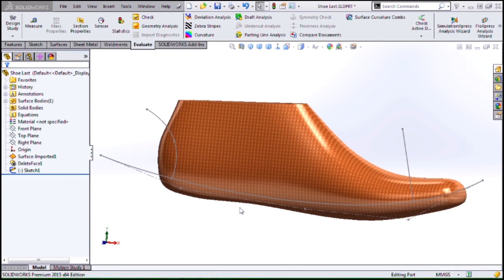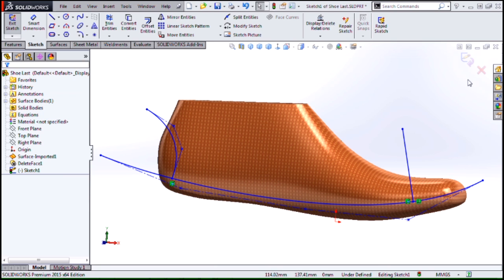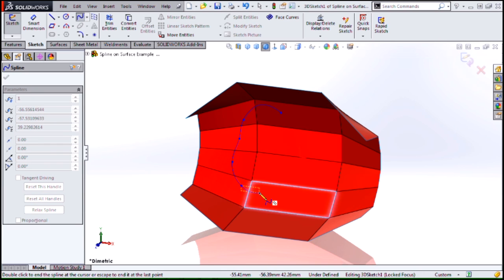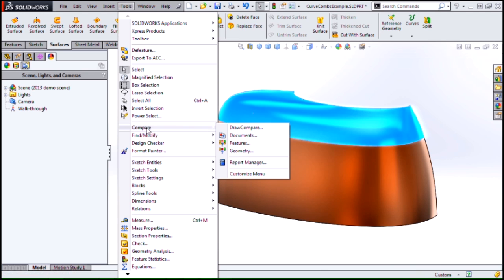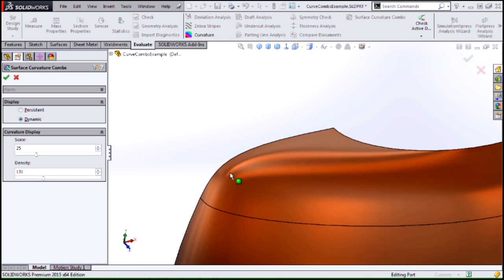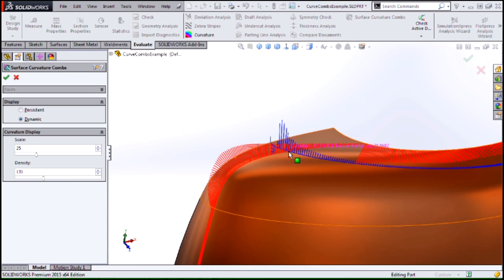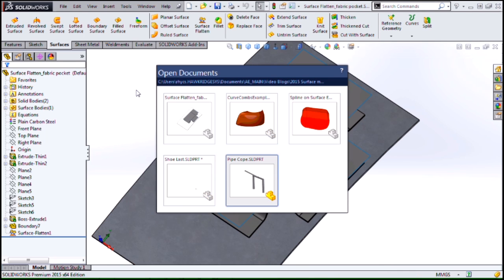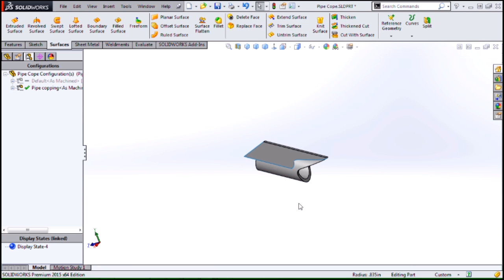SOLIDWORKS - Top 10 New Enhancements in 2015: Surface Modeling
SOLIDWORKS 2015 has some excellent new functionality for surfacing modeling. One of the most exciting new features is the ‘Flatten Surface’ command.

Every year, we eagerly await the new release of SOLIDWORKS to see the new innovations and improvements that will help us get our design work done faster and easier. This year, SOLIDWORKS 2015 is packed with practical enhancements that improve our everyday productivity and help us solve more design challenges. After doing our own testing and gauging customer reaction, we’ve identified ten new features that are our favorites.